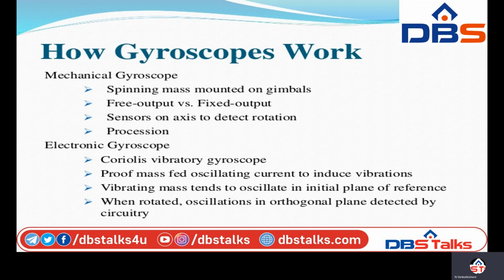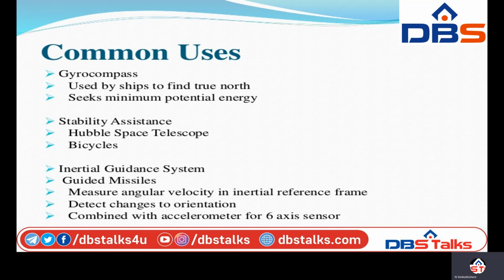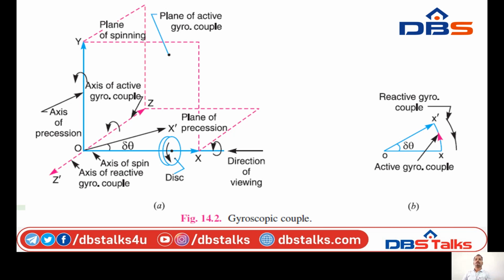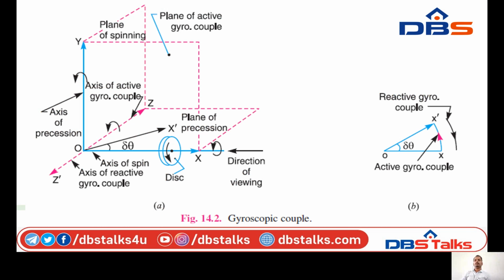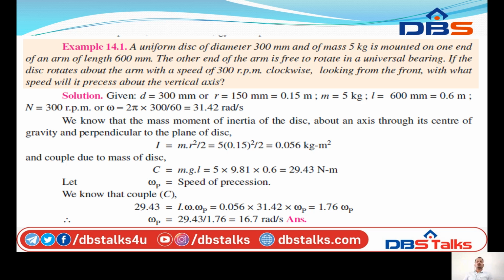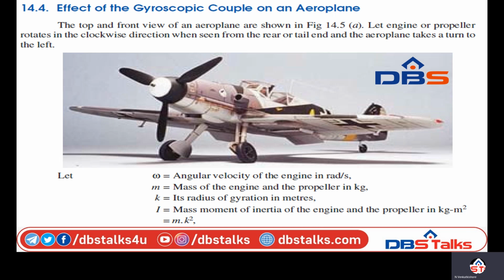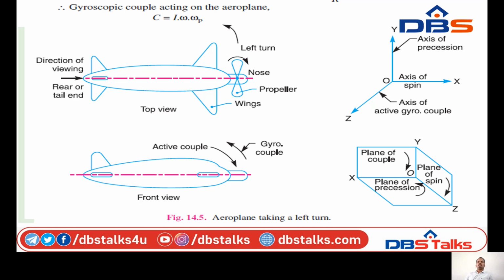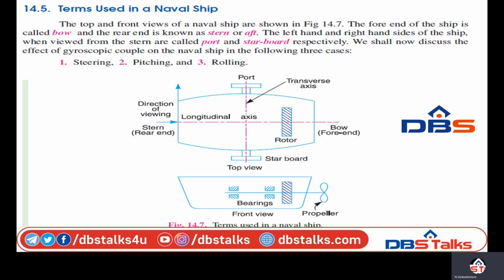DBS - Gyroscopes, Properties & History of Gyroscopes,Gyroscopic couple, Effect of precession motion.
This Video covers the following topics: Gyroscopes, Properties & History of Gyroscopes, Gyroscopic couple, Effect of precession motion on the stability of moving vehicles such as Aero plane.

Name of the Subject: Dynamics of Machinery (15A03502)
Branch: Mechanical Engineering
Year & Sem: III B.Tech - I Sem (R15)
Unit No : II
Unit Name : Precession & Turning Moment Diagrams and Fly Wheels.

Topic:  Gyroscopes, Properties & History of Gyroscopes, Gyroscopic couple, Effect of precession motion on the stability of moving vehicles such as Aero plane.

Designation: Asst.Prof
Dept of Mechanical Engineering
DBSIT - Kavali